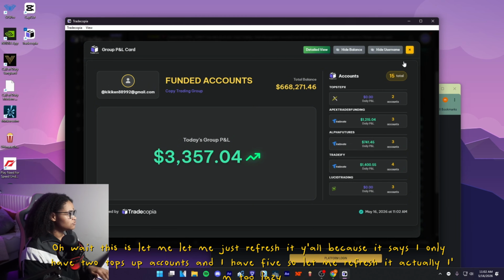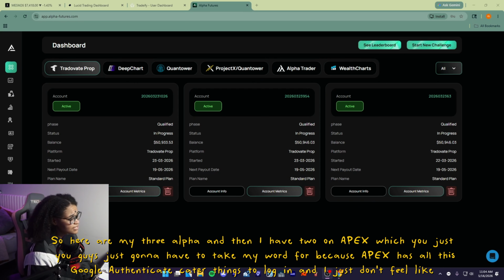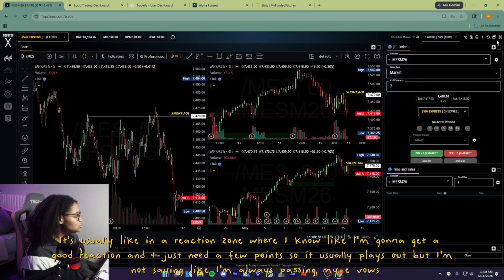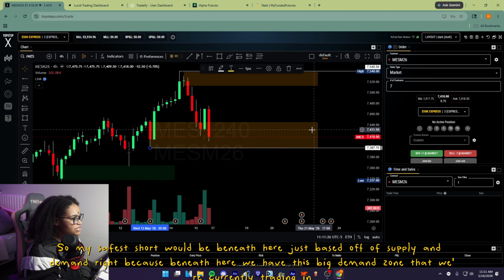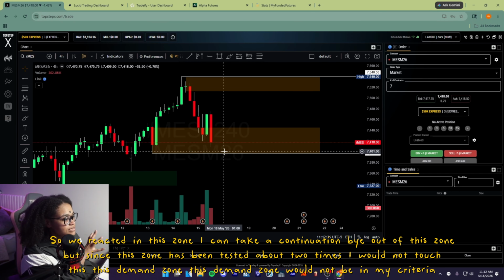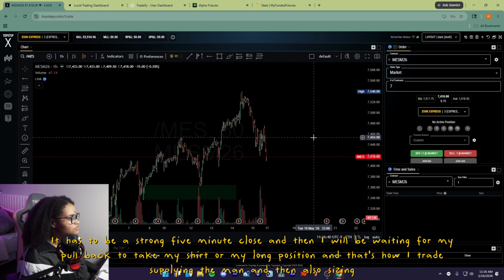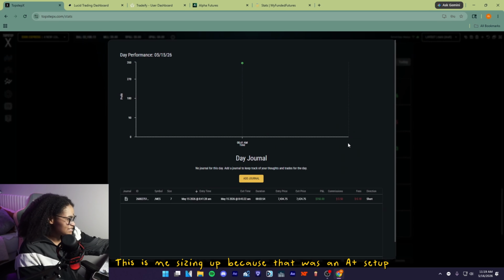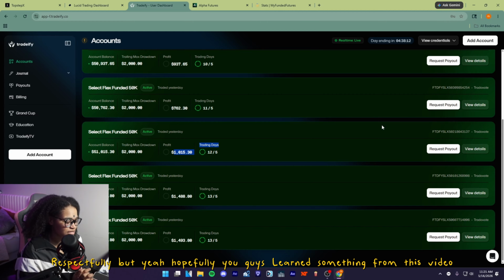I’m MAX FUNDED on 5 Prop Firms… Here’s How I Actually Trade Them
CONNECT
↘︎    / justkennedis
↘︎    / kennediscrazylife